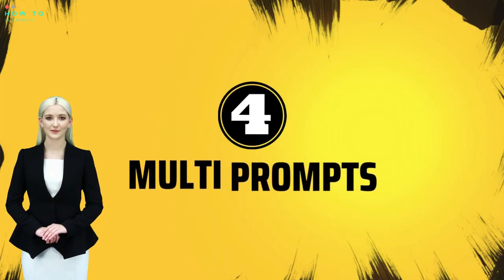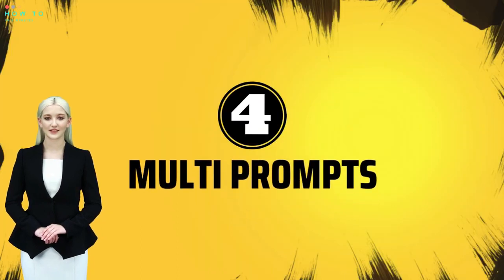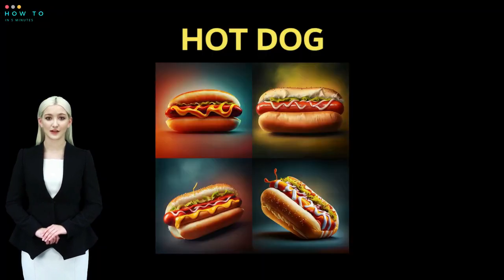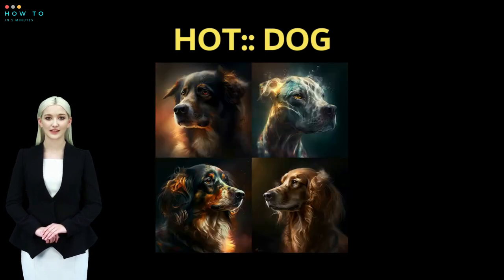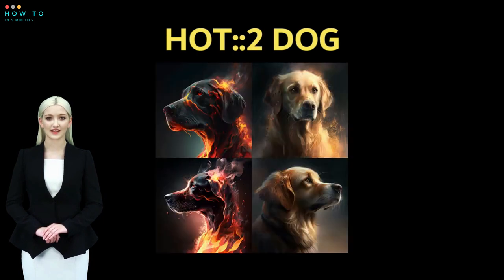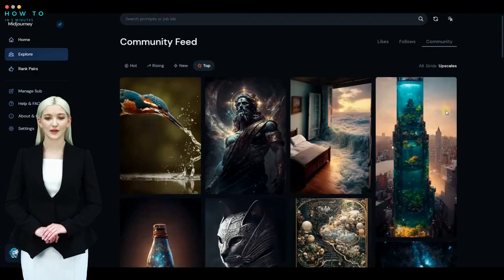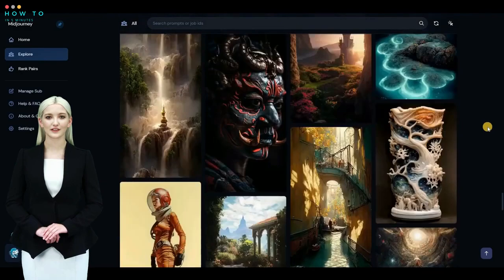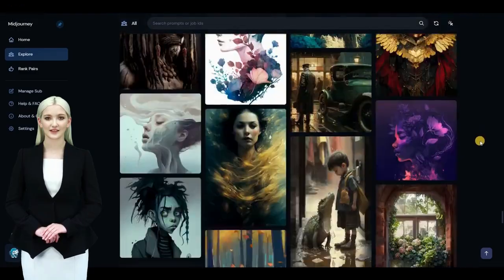Midjourney V5 Tutorial & Free 100 Prompts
Midjourney Tutorial

In this video, we'll explore the incredible features of Midjourney Version 5 and show you how to harness its power.

IF YOU'VE WRITTEN a comment on my last post about the Midjourney Version 5 giveaway prompt, you're eligible for 1 free Midjourney 5 prompt. Just type your prompt in this video's comment section, but before doing that, make sure you watch this entire video to ensure your prompt is suitable for this new model. I can only give away 100 free prompts. Please note that the image result I provide will be the first generated image, not the upscaled version. So, make sure you have the best version of your prompt.

REMEMBER to keep your prompts appropriate; avoid any racist, sexual, or offensive content.

THE FIRST to submit will be the first to receive the service. At the end of this video, I'll show you how to access your Midjourney 5 image.

Currently, only premium subscriptions can use Midjourney Version 5 features. To start using the Midjourney V5 model, simply add the "--v 5" parameter to the end of your prompt.

Essential Parameters:

1. Aspect Ratio
The aspect ratio parameter adjusts the generated image's width-to-height ratio. It is typically represented as two numbers separated by a colon, such as 7:4 or 4:3. Changing this parameter alters the image's aspect ratio.

2. Stylize
The Midjourney Bot is trained to create images with an artistic flair, emphasizing color, composition, and form. The stylize parameter determines the intensity of this artistic approach. Lower stylization values result in images that closely resemble the prompt but are less artistic. Higher stylization values produce highly artistic images that may be less related to the prompt.

3. Tile
By adjusting the tile parameter, you can generate images that serve as repeating tiles. These can be used to create seamless patterns for fabrics, wallpapers, and textures.

4. Multi Prompts
To indicate that the Midjourney Bot should consider each part of the prompt separately, add a double colon (::) between the parts. For example, the prompt "hot dog" generates images of tasty hot dogs. However, if the prompt is divided into two parts, such as "hot::dog," the concepts are considered separately, resulting in an image of a warm dog.

5. Prompt Weights
When using a double colon (::) to separate a prompt into different parts, you can add a number immediately after the double colon to assign relative importance to that part of the prompt. For instance, the prompt "hot::dog" generated an image of a warm dog. Changing the prompt to "hot::2 dog" makes the word "hot" twice as important as the word "dog," resulting in an image of a very hot dog!

Midjourney Version 5 in Action
Now let's run some prompts to show you how good Midjourney is. We will create a logo, vertical image, horizontal image, realistic photography, landscape, and tiles. Let's get started!

To download your Midjourney 5 image, follow these simple steps:

1. Go to aitoolsarena.com and click the prompt menu.
2. Search for the code that I provided in my reply to your comment.
3. After you've found the post, open it, and click the download button to download your image. Enjoy!